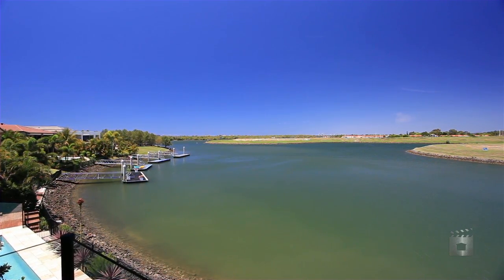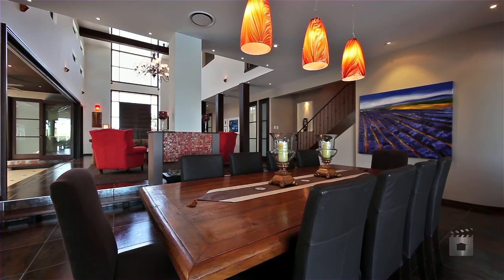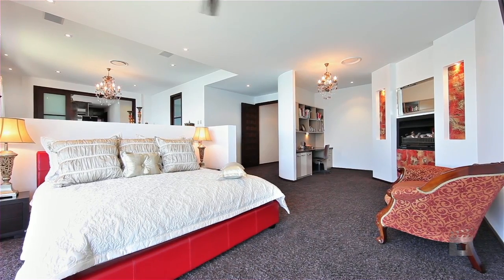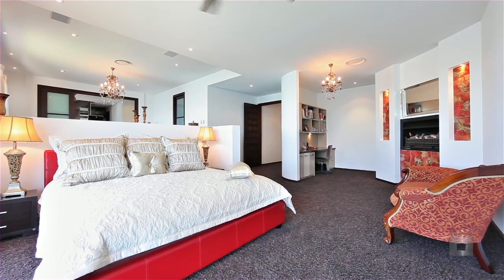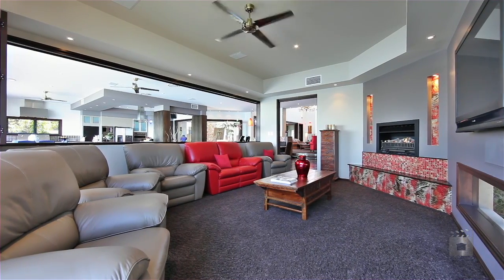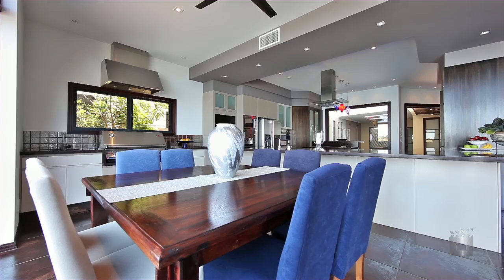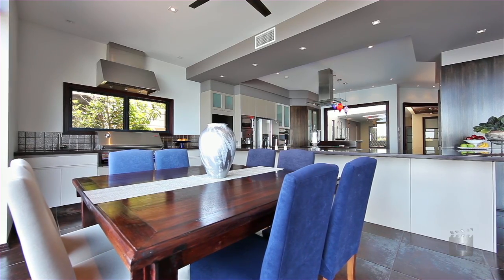2056 The Circle, Santuary Cove Queensland By Marie Manning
Property Video shoot of 2056 The Circle, Santuary Cove Queensland by PlatinumHD for Manning Real Estate Sanctuary Cove